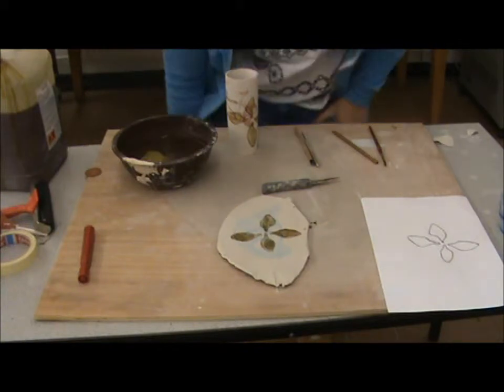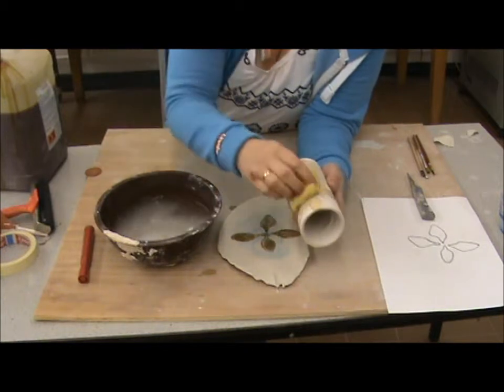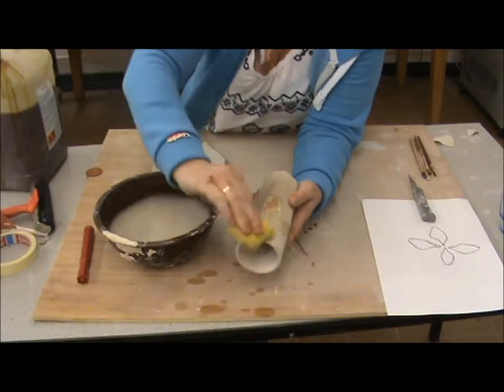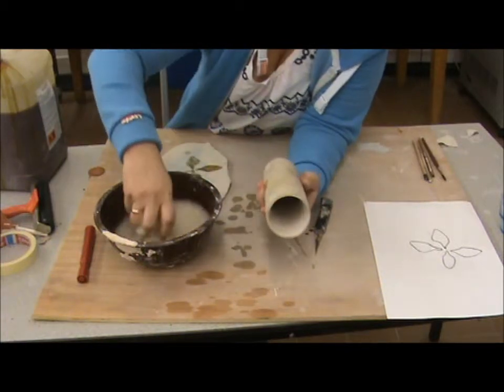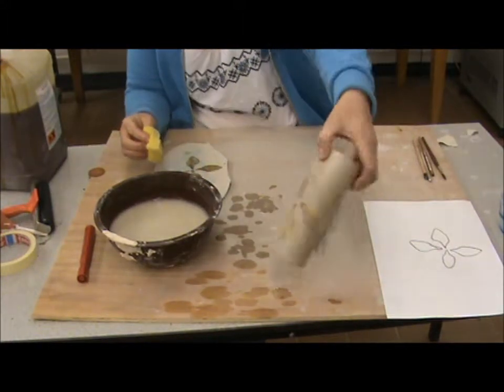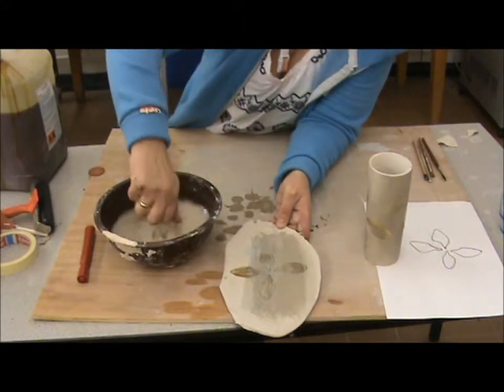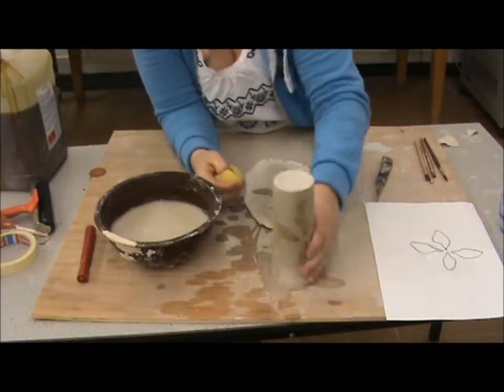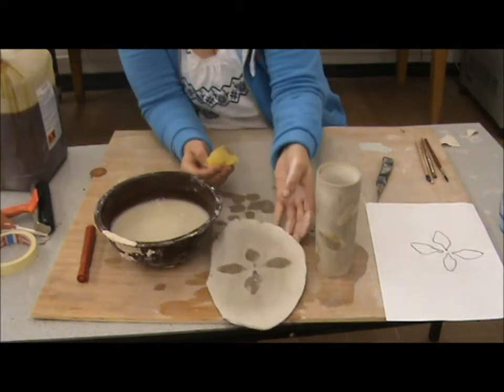shalac part 3